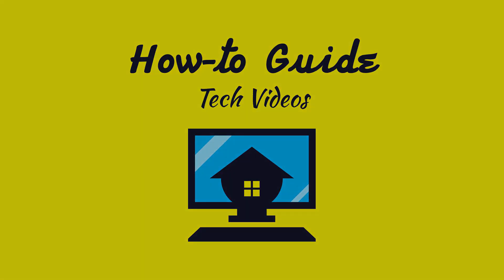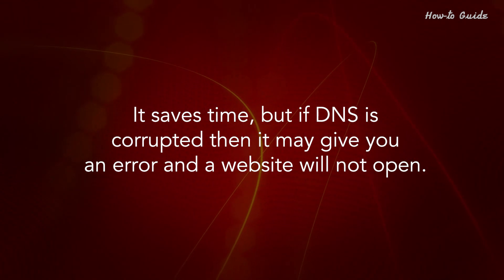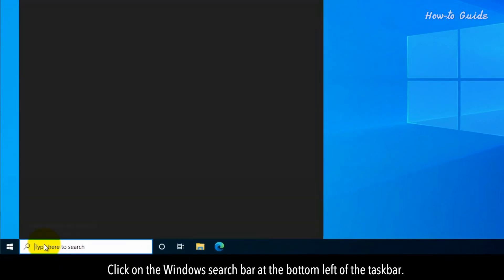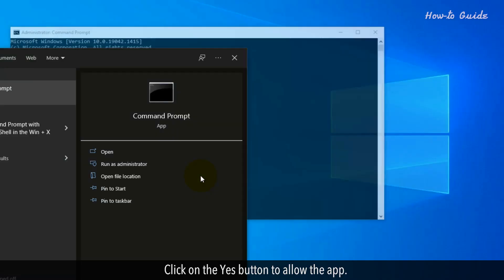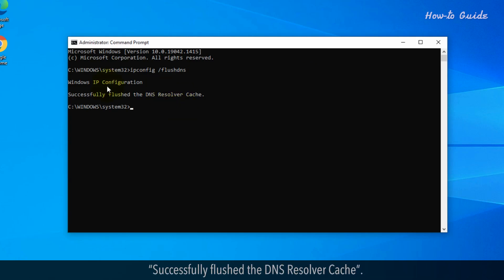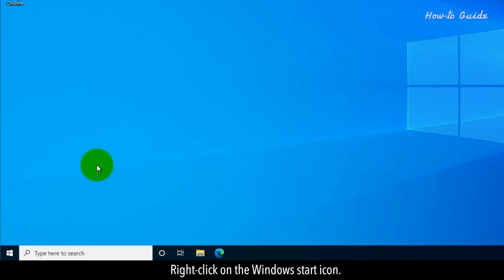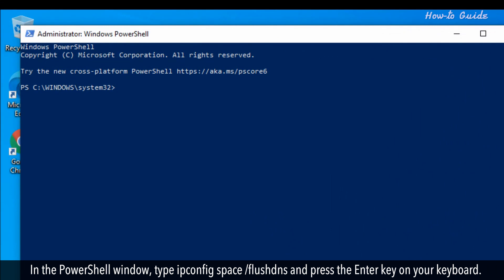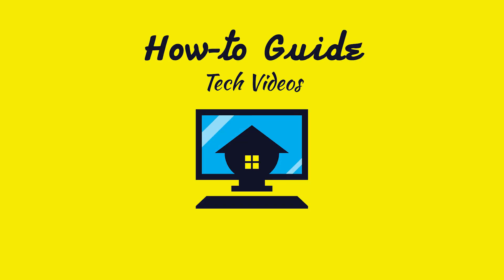How to Flush DNS on Windows 10 :Tutorial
The DNS stores information about an IP address of a website in your PC’s memory. It saves time, but if DNS is corrupted then it may give you an error and a website will not open.
 In this video, we will learn to flush DNS cache on Windows 10. Follow the steps as shown in this video.

1. Click on the Windows search bar at the bottom left of the taskbar.
2. Type CMD in the search box.
3. From the search result, select Command Prompt.
4. Click on the Run as administrator.
5. Click on the Yes button to allow the app.
6. In the command prompt window, type ipconfig /flushdns and press the Enter key on your keyboard.
7. After some time, you will see a message in the command prompt window, “Successfully flushed the DNS Resolver Cache”.
8. This means the DNS on your PC has been flushed.
9. Close the command prompt window.
10. In our second method, we will use Windows PowerShell.
11. Right-click on the Windows start icon.
12. From the dropdown list, click on the Windows PowerShell (Admin) option.
13. Click on the Yes button to allow permissions.
14. In the PowerShell window, type ipconfig space /flushdns and press the Enter key on your keyboard.
15. The DNS cache will be flushed.